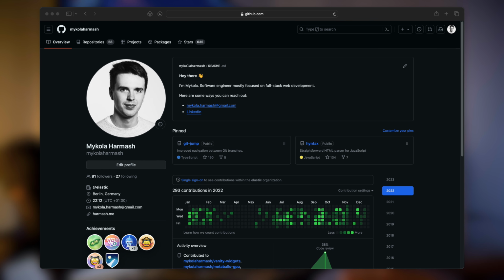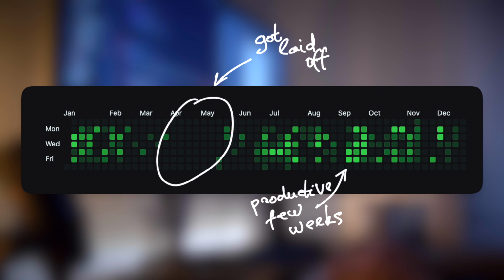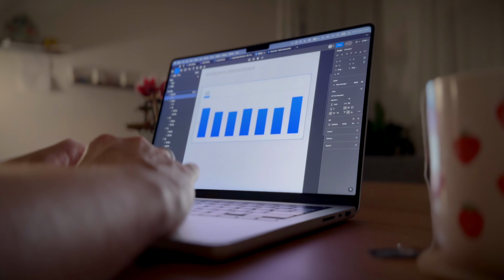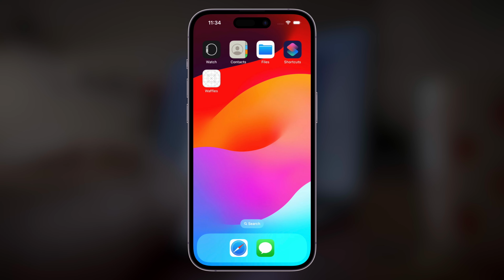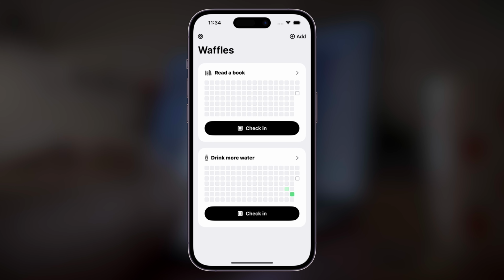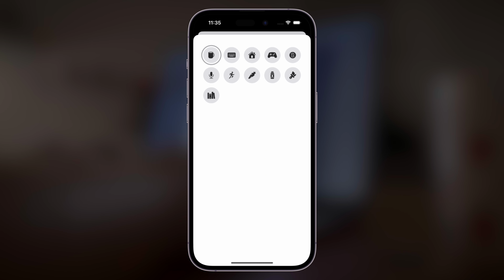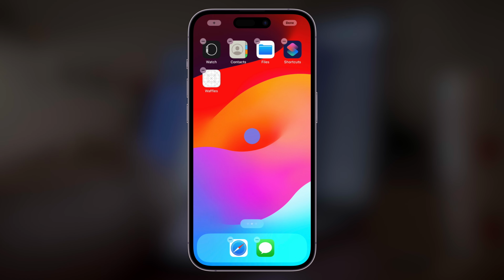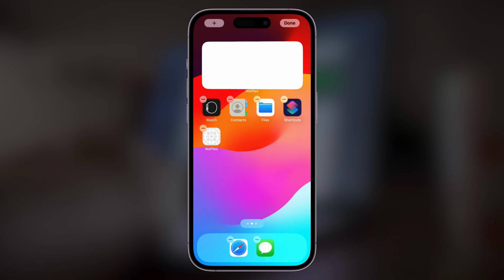Building iOS app as a side-project. devlog #0.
I'm working on an iOS app for tracking habits. In this first devlog I'm talking about the app's general ideal, the tech stack I'm using and show the features I made so far in an app demo.

00:00 – Intro
00:55 – The app's idea
02:25 – App demo
04:02 – The tech stack I'm using

You can follow me on Threads, Mastodon or X where I post more dev-related content: